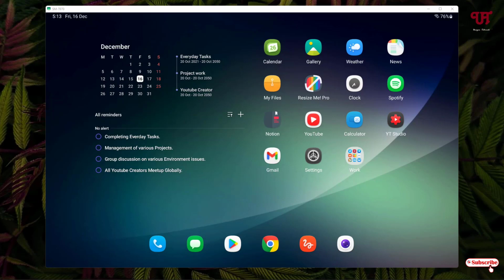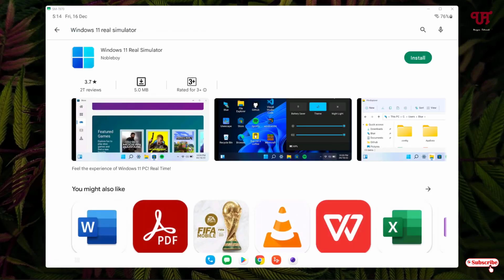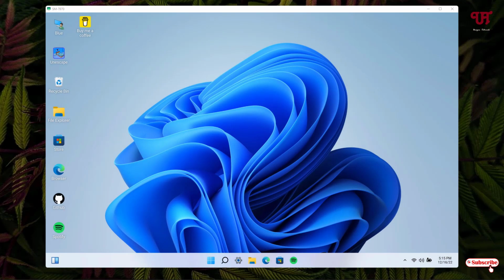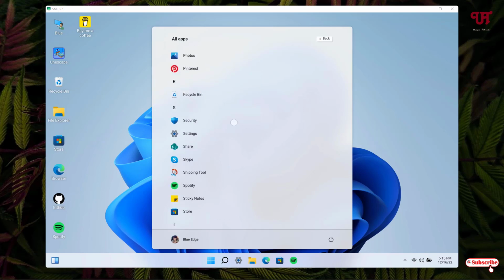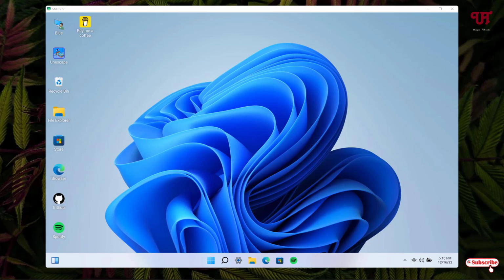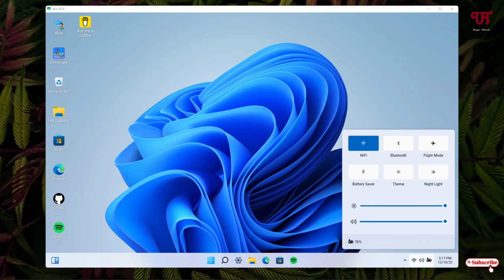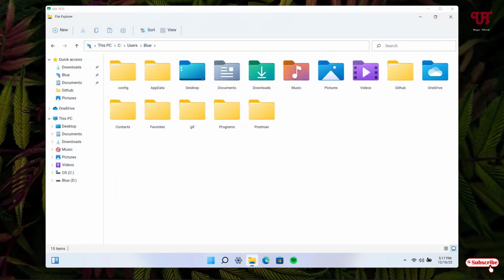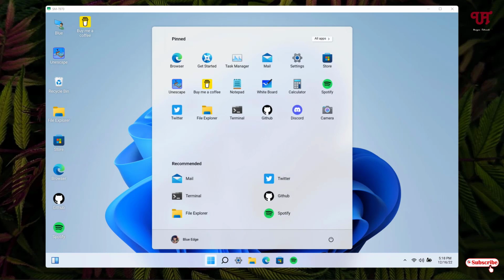How to try and experience Windows 11 OS without using any computer in Android Smartphone or Tablet ?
This video tutorial is all about How to try and experience Windows 11 OS without using any computer in Android Smartphone or Tablet.